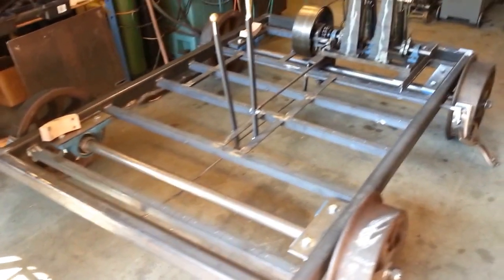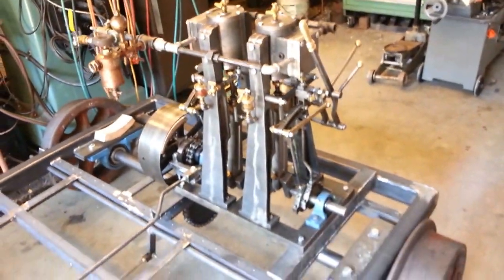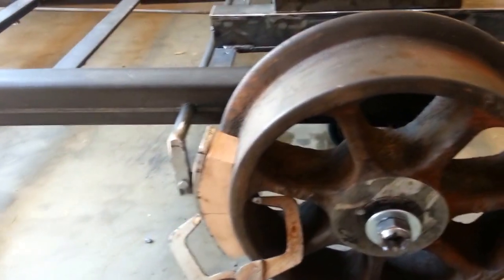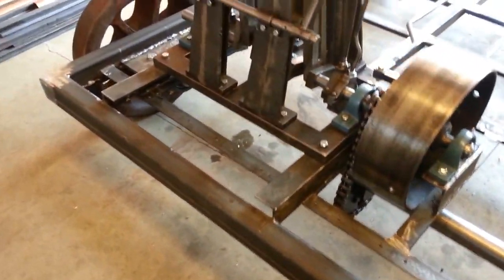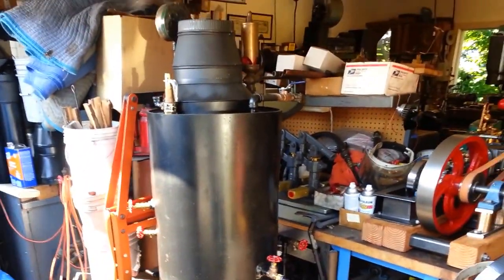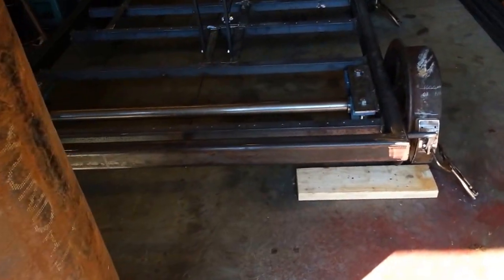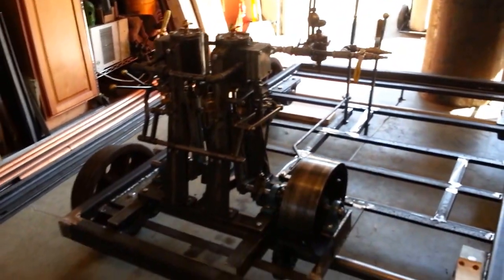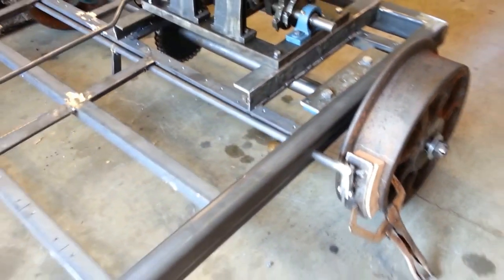Steam Speeder Locomotive Railroad Engine Boiler Pump whistle building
Steam Speeder Locomotive Railroad Engine Boiler with Pump whistle
It is powered by a twin cylender 6 to 8 hp. steam engine. The boiler itself is 20" dia. x 40".  It measures 80" high to the top of the stack. The pop-off valve is set at 100 lbs. The boiler has 22 - 1 1/2" diameter copper tubes rolled in; they are 24" long. The firebox is nearly 20" in dia. x 14" tall with plenty of room for large pieces of wood or coal.  It also includes a hand pump.

The steam engine has forward and reverse.  The bore is 3 inches and a 3-inch stroke. The overall length of the engine  alone is 32" (width 14" and height 28"). The flywheel is 10" in diameter.